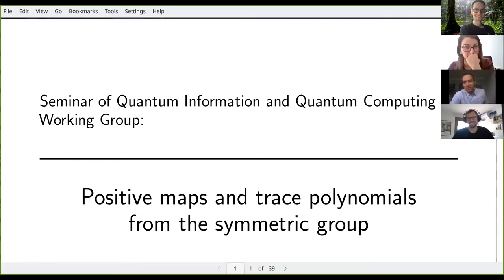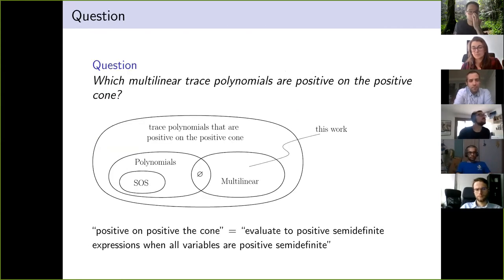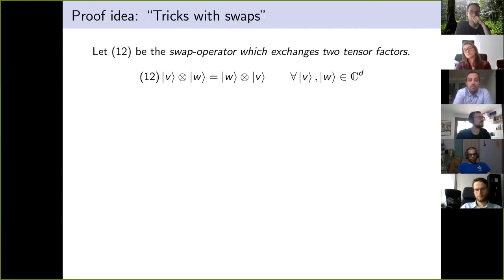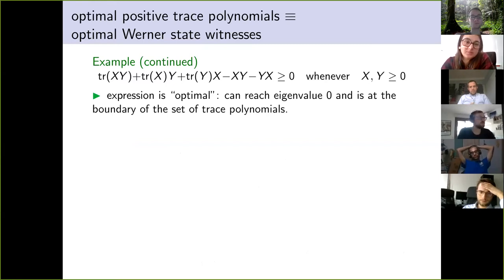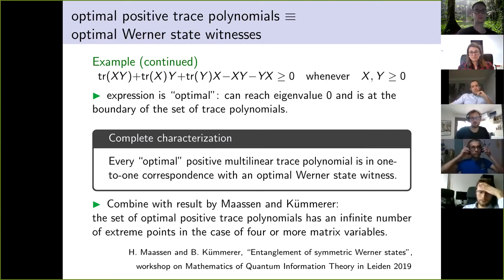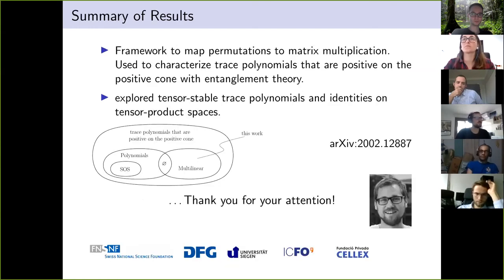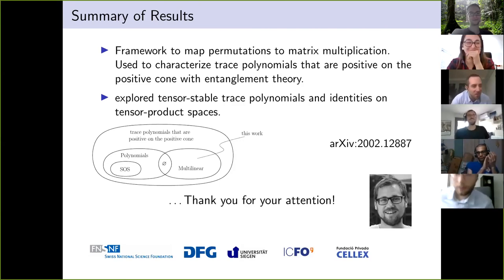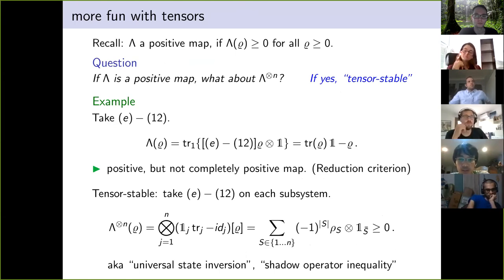Felix Huber: Positive maps and Matrix Contractions from the Symmetric Group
Felix Huber, The Institute of Photonic Sciences (ICFO)
Positive maps and Matrix Contractions from the Symmetric Group
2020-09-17